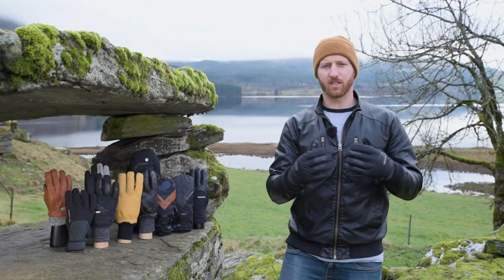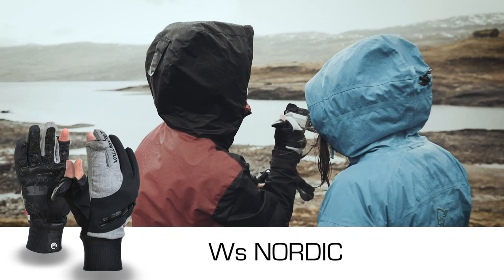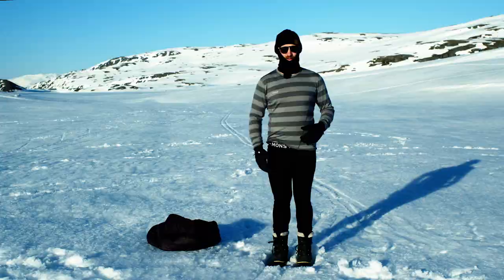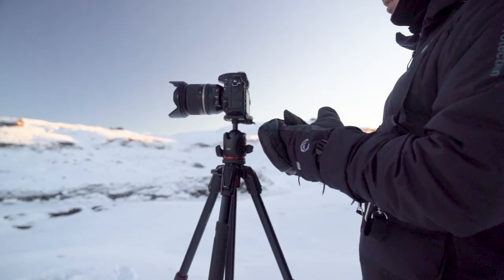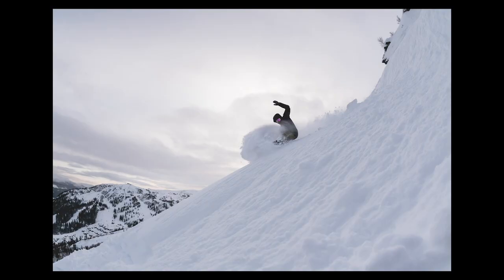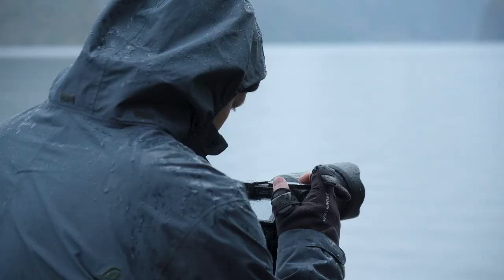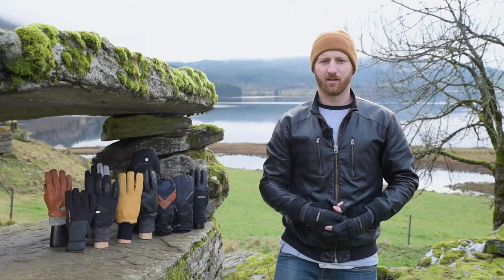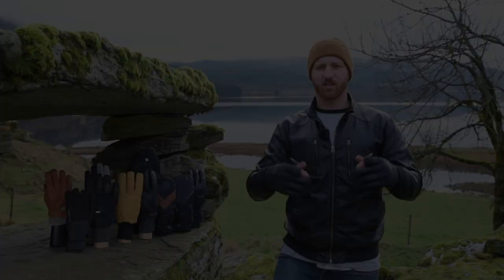Best Photography Gloves for You: The Vallerret 22-23 Collection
Our collection of Photography Gloves is carefully designed to include a glove solution for every winter condition, allowing you to continue shooting all winter long.

We are going to take you through the differences between each of our glove models and what you need to consider when choosing the photography glove that best suits you.

Happy Winter Shooting